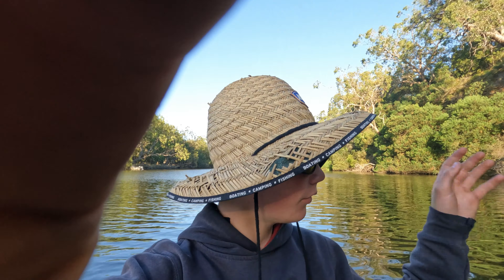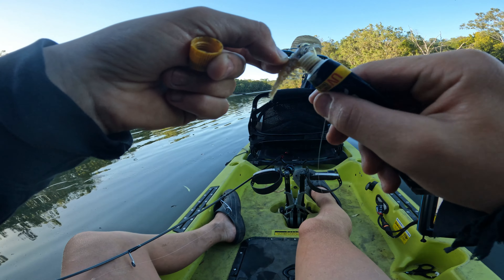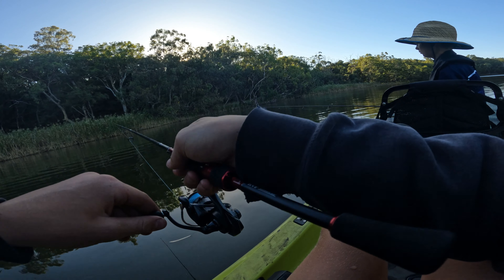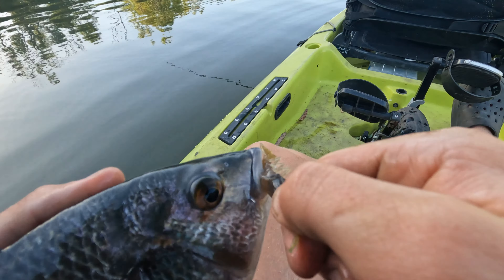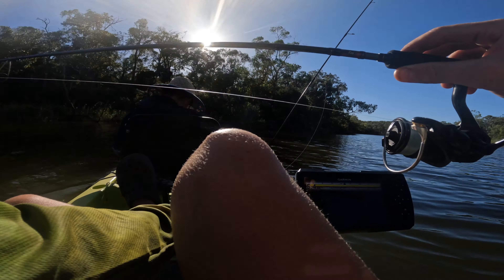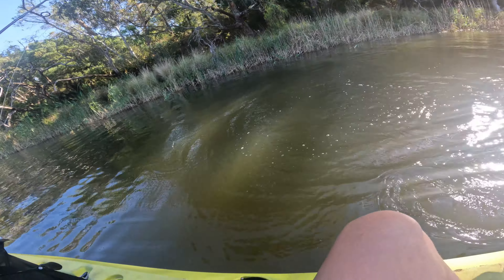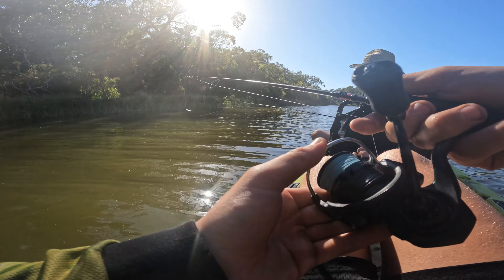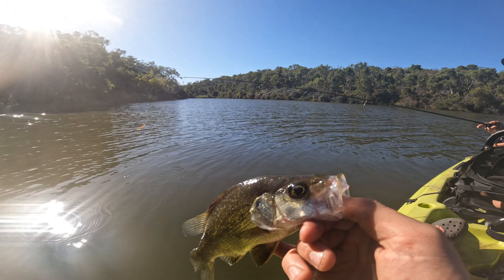Soft Plastics Fishing For Black Bream!! (Glenelg river fishing)